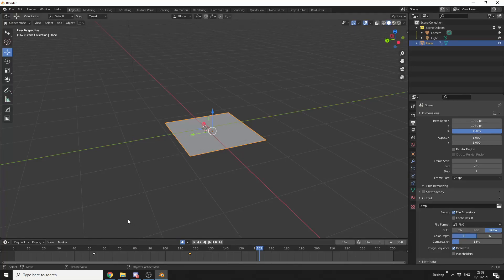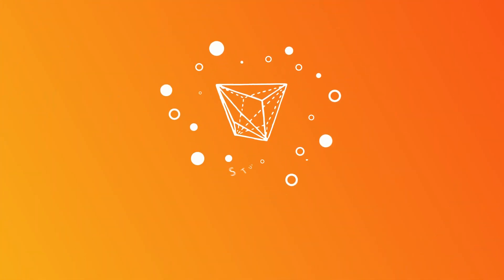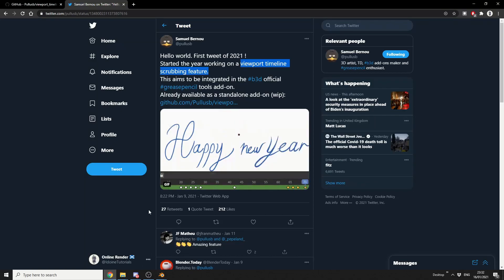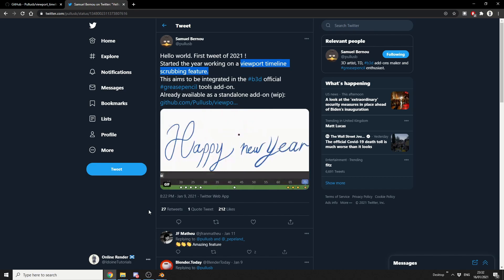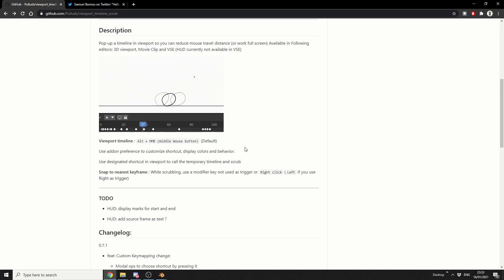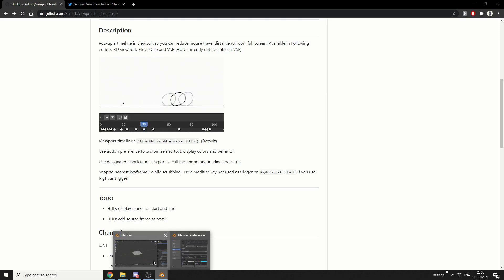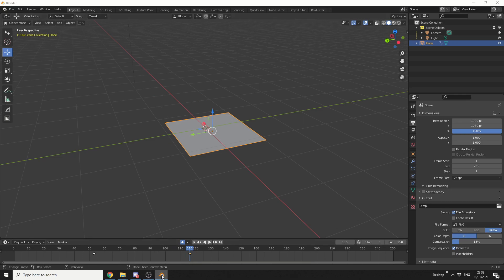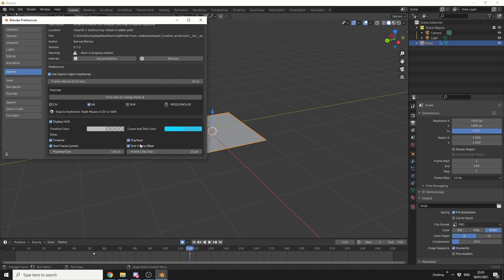Blender add-on Viewport scrub timeline (wip)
Scrub the timeline interactive (wip addon) by Pullusb